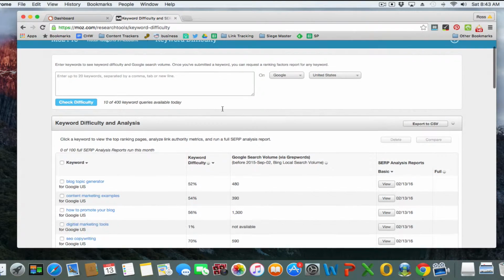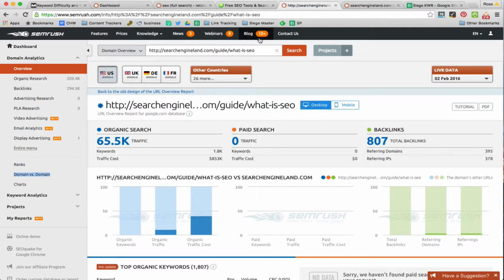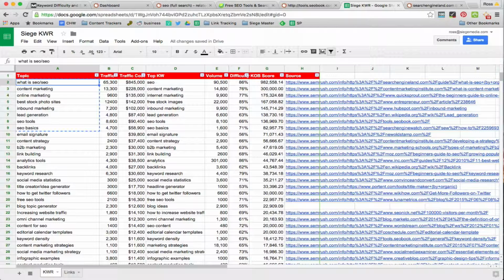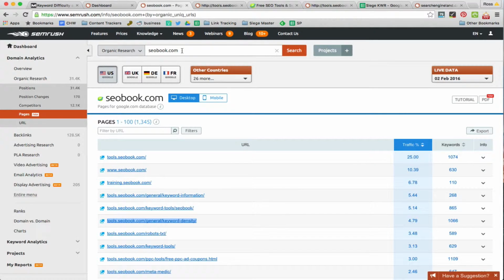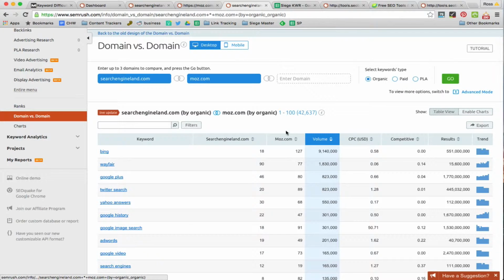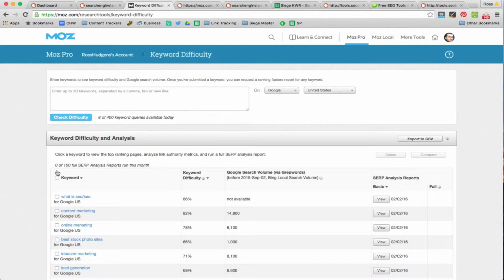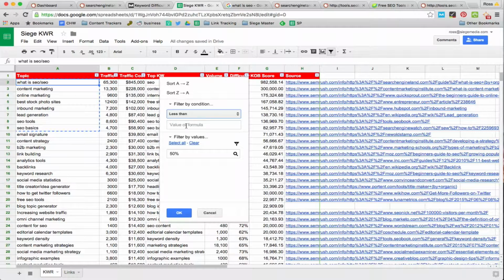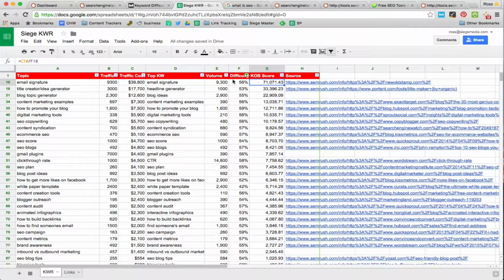How to do Keyword Research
An end to end video tutorial showing how to generate search traffic through topic analysis. A small piece of our guide on how to increase website traffic, found